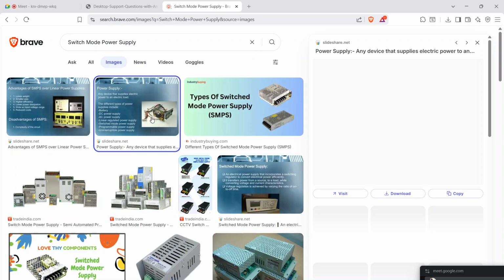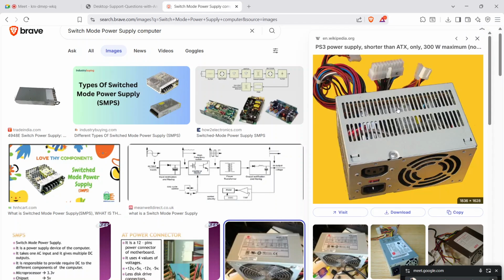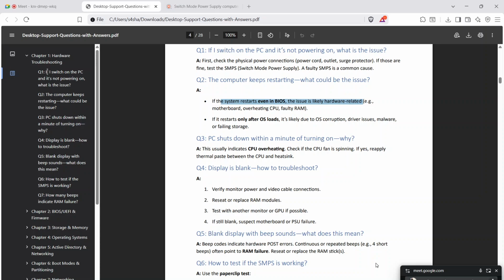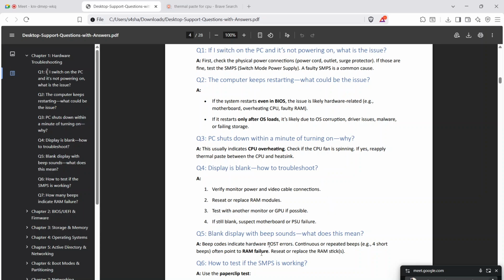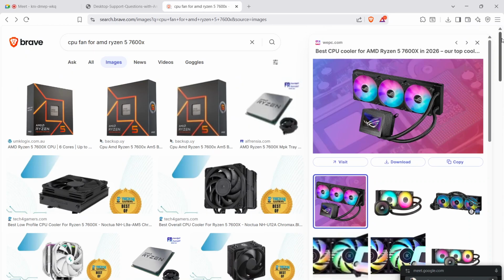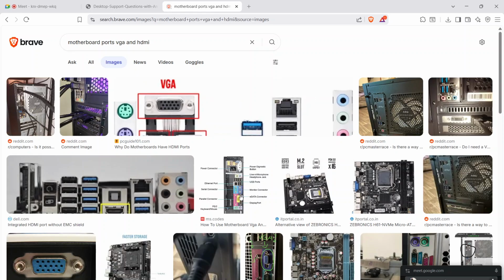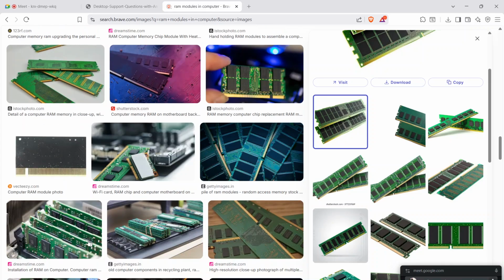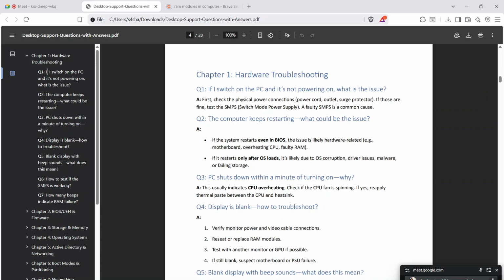Desktop Engineer Interview Questions – Hardware Troubleshooting-(2026 04 13 14 22 53)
Are you preparing for a Desktop Support Engineer or IT Support Specialist interview? In this video, we cover the most common hardware-focused interview questions you’ll face — from motherboard basics to advanced power and memory diagnostics.

✅ What you’ll learn:

Core PC components and their failure symptoms

Step-by-step hardware troubleshooting scenarios

How to answer practical questions on boot failures, beep codes, PSU testing, and more

Tips to impress interviewers with diagnostic logic

💼 Perfect for:

Desktop Engineer candidates

IT help desk professionals moving up

Anyone prepping for CompTIA A+ hardware practical interviews